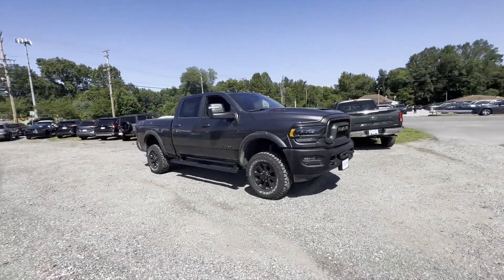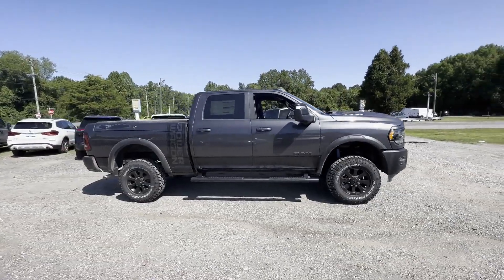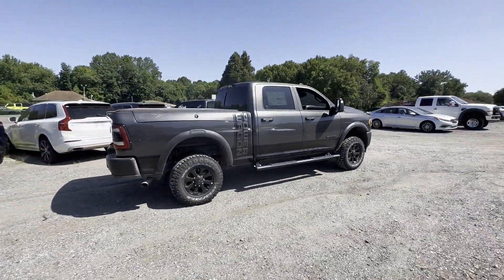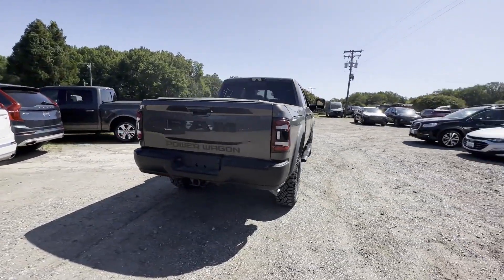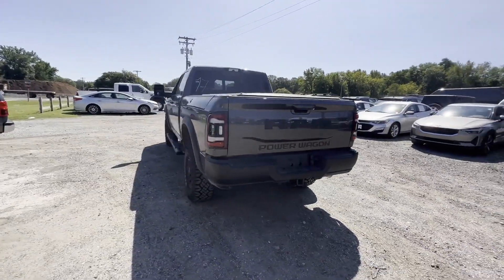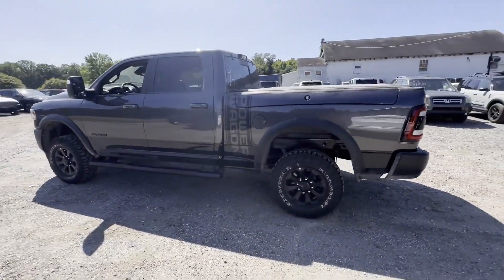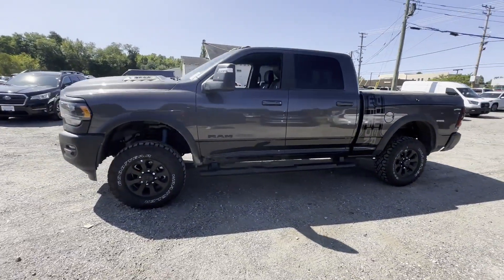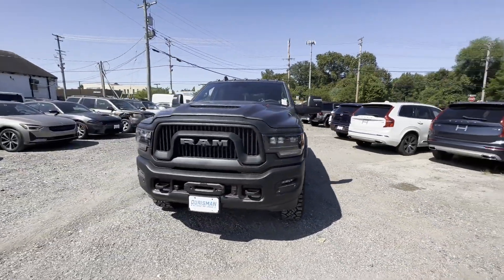2023 Ram 2500 Power Wagon Bowie, Annapolis, Capitol Heights, Upper Marlboro, Oxon Hill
2023 Ram 2500 Power Wagon 3C6TR5EJ0PG635475 Video

With our large New Inventory, we have the perfect new car, truck or SUV to fit your needs!

In the market for a brand new Chrysler, Dodge, Jeep or RAM? Take a look at our New Vehicle Specials to find a great model to take home at a special price

With our large Pre-Owned Inventory, we have the vehicle you’re looking for!

This 2023 Ram 2500 Power Wagon is full of phenomenal features such as: